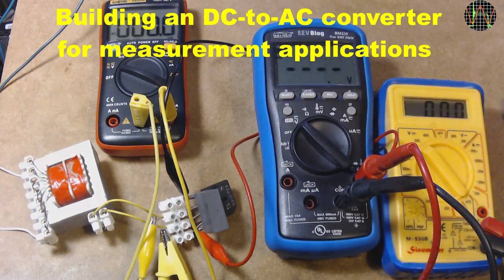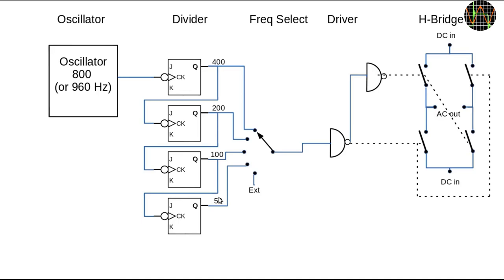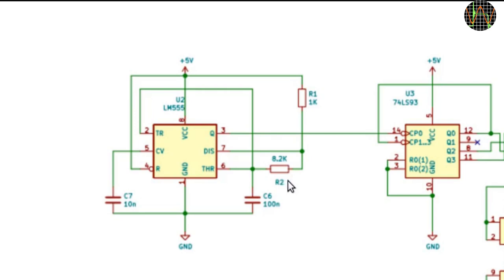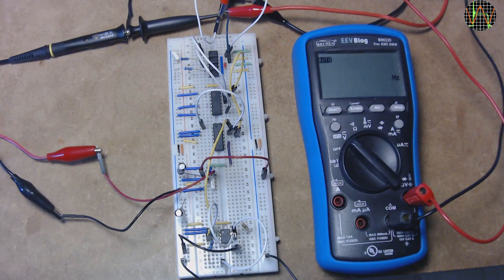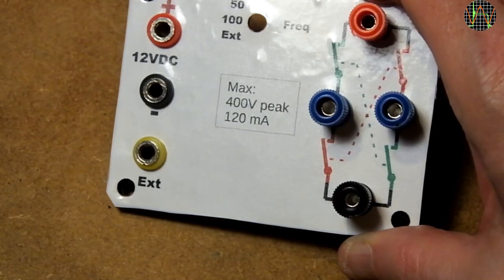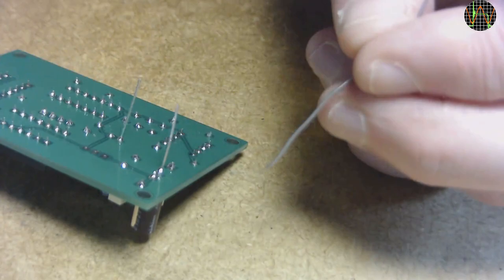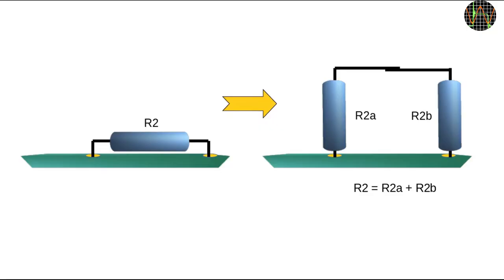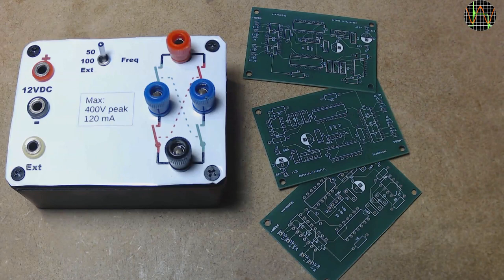Building a DC-to-AC converter for measurement applications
This project is an DC-to-AC converter for applications that need low current but good stability, for example to verify the AC range of multimeters. The AC stability depends entirely on the stability of the DC used for supplying the H-bridge.

It does not need to be high voltage but if you need it, the converted is designed to work with the stable high-voltage DC converter I showed in another video, you find here:

The combination allows AC voltages up to 208V. The AC converter itself could go up to 400V.